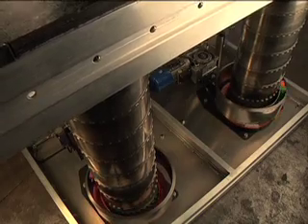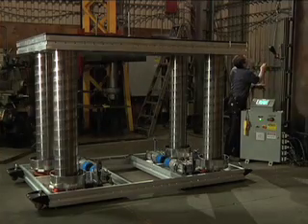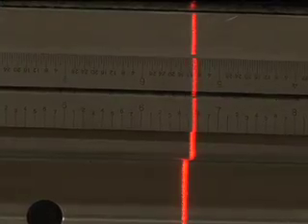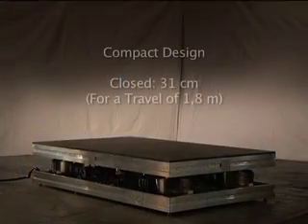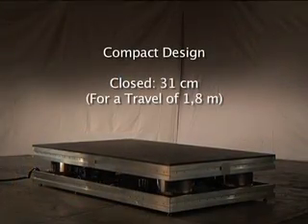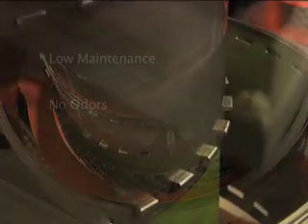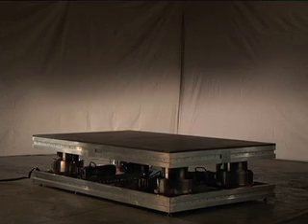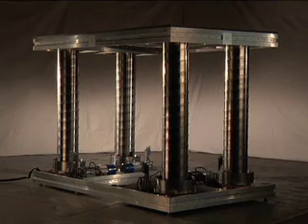Spiralift Telescoping Linear Actuator